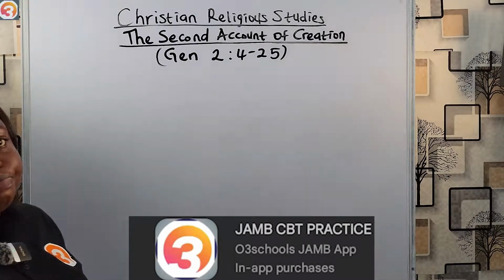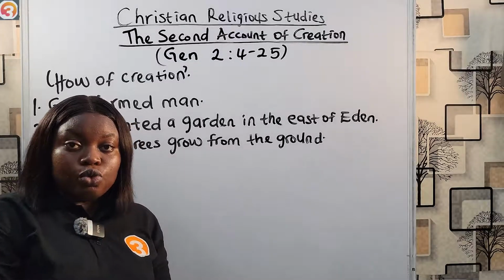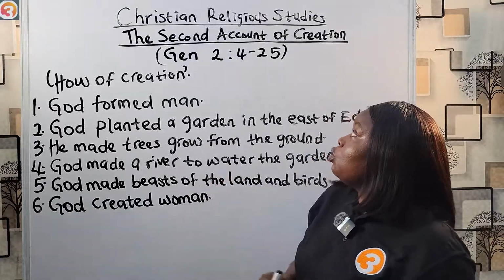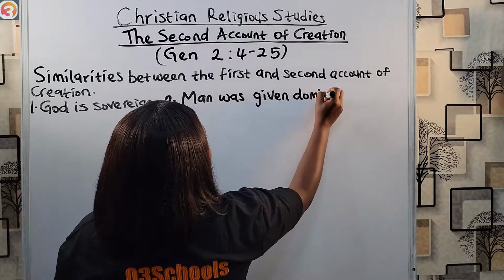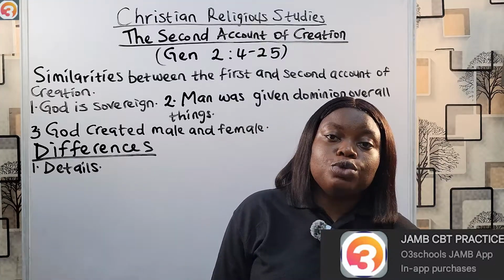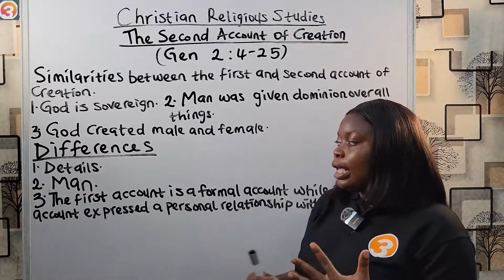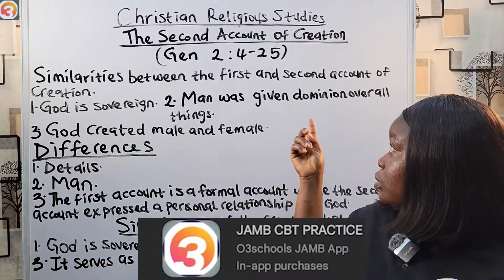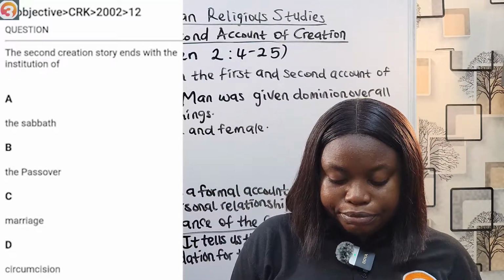JAMB/WAEC CRS 2027 EP 5 - Second Account of Creation + Likely Exam Questions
JAMB/WAEC CRS EP 5 - Second Account of Creation + Likely Exam Questions and Answers

Welcome to Episode 5 of our JAMB/WAEC CRS Tutorial Series where we study The Second Account of Creation, one of the most important and frequently tested topics in JAMB, WAEC, NECO and Post UTME examinations.

The Second Account of Creation is found in Genesis 2:4-25. Unlike the First Account of Creation which emphasizes the order and sequence of creation, the Second Account focuses mainly on man, his relationship with God, his environment and fellow human beings.

The Creation of Man

God formed man from the dust of the ground and breathed into his nostrils the breath of life, making man a living being.

This teaches that:

✓ God is the giver of life.

✓ Man depends completely on God.

✓ Human life is sacred.

The Garden of Eden

God planted the Garden of Eden and placed Adam there to live and work.

The garden contained everything needed for man's comfort and survival.

A river flowed from Eden and divided into four rivers:

✓ Pishon

✓ Gihon

✓ Tigris

✓ Euphrates

Man's Responsibilities

God instructed Adam to:

✓ Till the garden.

✓ Keep and protect it.

This shows that work was part of God's original plan for humanity.

The Two Important Trees

God placed two special trees in the garden:

✓ The Tree of Life.

✓ The Tree of the Knowledge of Good and Evil.

Adam was commanded not to eat from the Tree of the Knowledge of Good and Evil.

Disobedience would lead to death.

Naming of Animals

God brought the animals before Adam to name them.

This demonstrated:

✓ Man's intelligence.

✓ Man's authority over creation.

✓ Man's dominion over other creatures.

Creation of Woman

God saw that it was not good for man to be alone.

He caused Adam to fall into a deep sleep and created Eve from one of Adam's ribs.

This teaches:

✓ Companionship.

✓ Equality between man and woman.

✓ Cooperation in human relationships.

Institution of Marriage

The Second Account established marriage as God's institution.

A man shall leave his father and mother and unite with his wife, and both shall become one flesh.

Lessons from the Second Account of Creation

✓ God is the source of life.

✓ Man has responsibility towards the environment.

✓ Work is honourable and necessary.

✓ Marriage was instituted by God.

✓ Obedience to God brings blessings.

Differences Between the First and Second Accounts
First Account

✓ Focuses on the order of creation.

✓ Shows God's power and creativity.

✓ Covers the six days of creation.

Second Account

✓ Focuses on man and his environment.

✓ Emphasizes relationships and responsibilities.

✓ Gives details about the Garden of Eden and marriage.

Likely JAMB/WAEC Questions
According to the Second Account of Creation, man was formed from:

A. Clay

B. Dust of the ground

C. Sand

D. Water

Answer: B (Dust of the ground)

God breathed into man the:

A. Spirit of wisdom

B. Wind of heaven

C. Breath of life

D. Spirit of prophecy

Answer: C (Breath of life)

Eve was created from Adam's:

A. Head

B. Arm

C. Rib

D. Leg

Answer: C (Rib)

Adam was forbidden to eat from the:

A. Tree of Life

B. Tree of Mercy

C. Tree of Knowledge of Good and Evil

D. Tree of Wisdom

Answer: C (Tree of Knowledge of Good and Evil)

The Second Account of Creation mainly emphasizes:

A. The creation of angels

B. The order of creation

C. Man's relationship with God and his environment

D. The destruction of the earth

Answer: C (Man's relationship with God and his environment)

✓ Man was created from dust.

✓ God breathed the breath of life into man.

✓ Eve was created from Adam's rib.

✓ Adam was placed in the Garden of Eden.

✓ The Second Account emphasizes relationships and responsibilities.